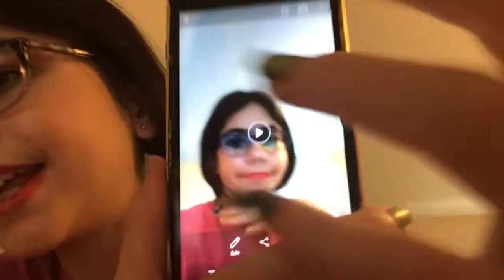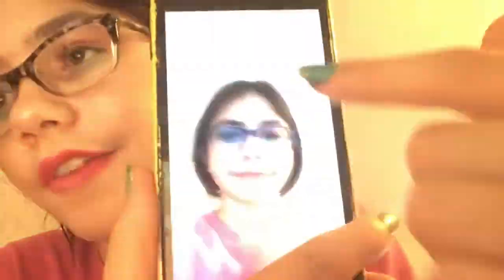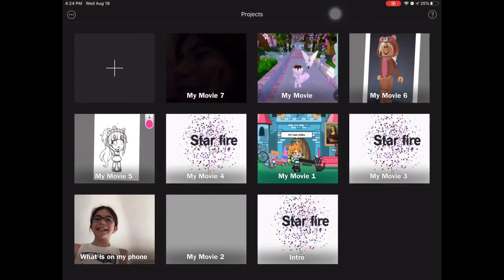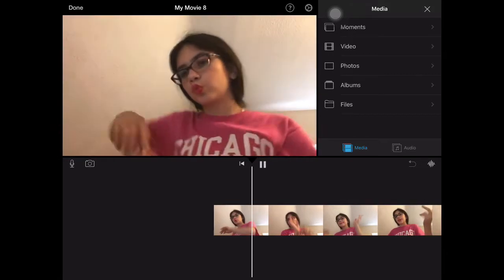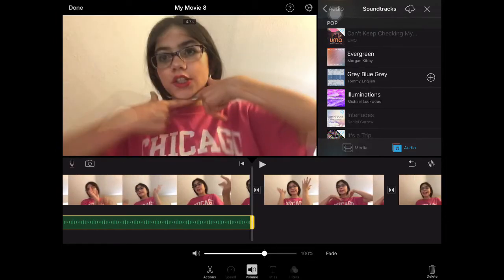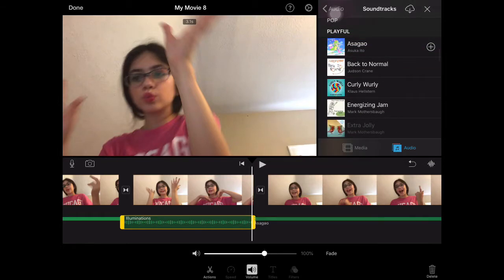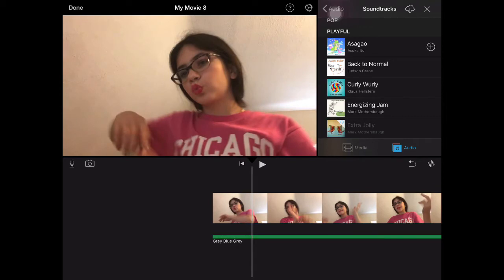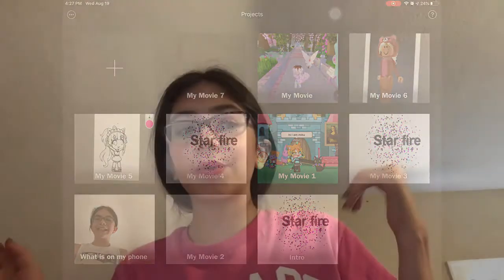Video hacks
Instagram: starfire806 (the photo looks like my you tube photo)
Have a nice day and sub